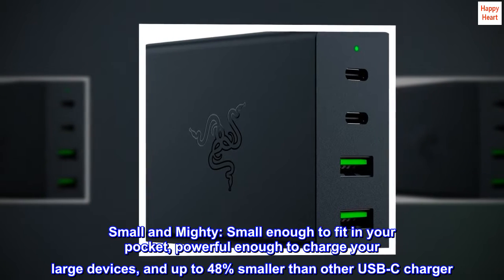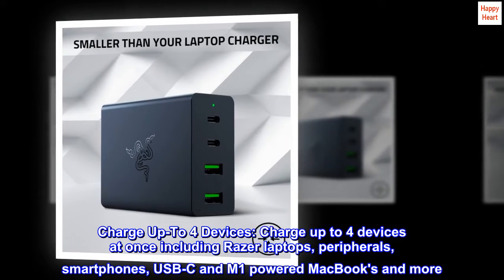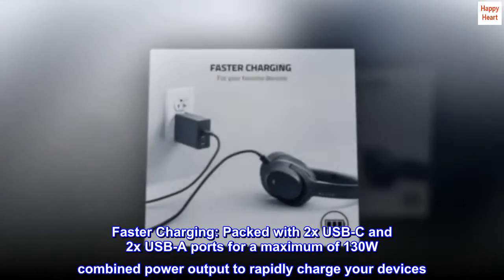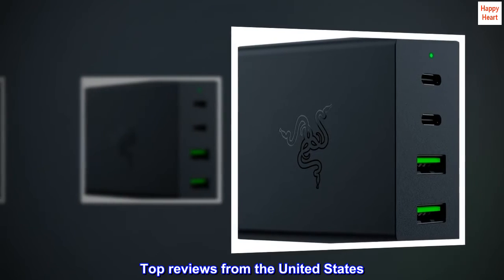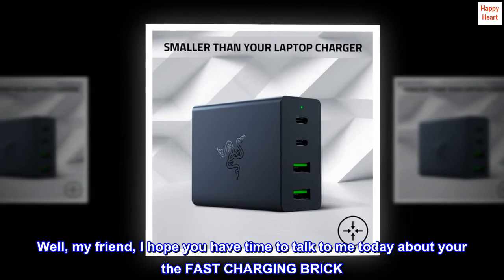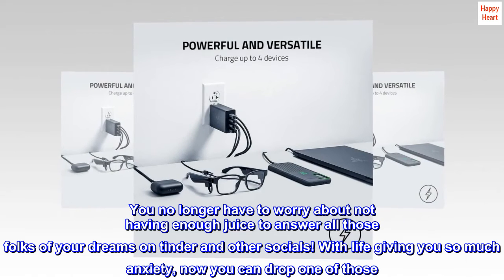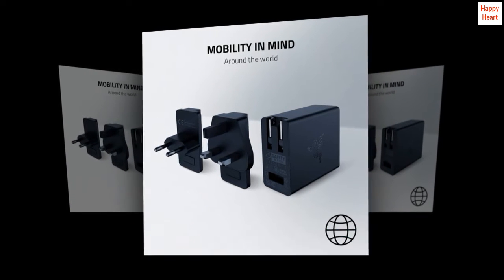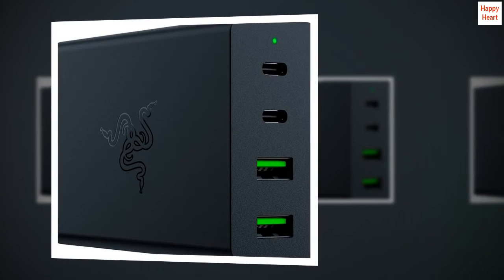Razer USB-C 130W GaN Charger Portable Powerhouse: Small and Mighty - Charge Up-to-4 Devices - Faster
Small and Mighty: Small enough to fit in your pocket, powerful enough to charge your large devices, and up to 48% smaller than other USB-C charger
Charge Up-To 4 Devices: Charge up to 4 devices at once including Razer laptops, peripherals, smartphones, USB-C and M1 powered MacBook's and more
Faster Charging: Packed with 2x USB-C and 2x USB-A ports for a maximum of 130W combined power output to rapidly charge your devices
Mobility In Mind: Ready for your mobility and travel ready with global adapter power plugs
Safer Power Delivery: Keep your devices safe from over current, voltage, heat or short circuiting

 I know bro, it’s tough to let go of those old wimpy wall chargers for your phones and tablets. Well, my friend, I hope you have time to talk to me today about your the FAST CHARGING BRICK. It’ll save your life. Need a quick 50% charge while you wash your nasty body in the shower? It can do it. You no longer have to worry about not having enough juice to answer all those folks of your dreams on tinder and other socials! With life giving you so much anxiety, now you can drop one of those. That or you could just get off your phone. Either way, this thing can charge just about anything and will become your daily driving and travel charger. Two USB A and two USB C blasting you with 130w. Yeah it might be thicc, but it does the job better than that tiny one. ;)